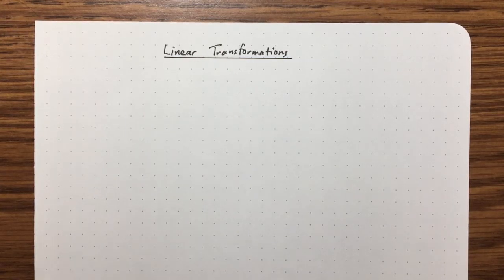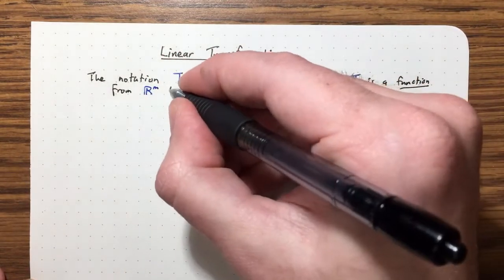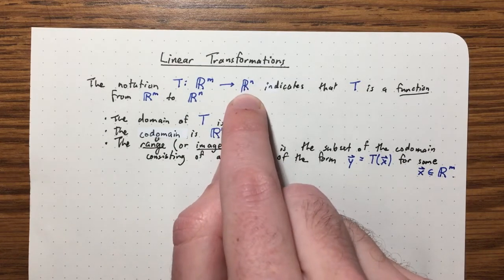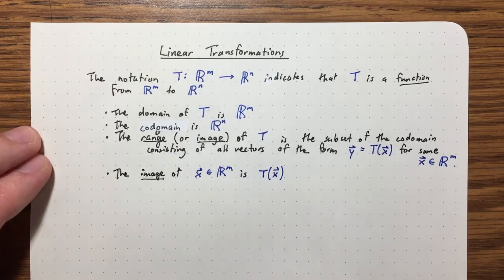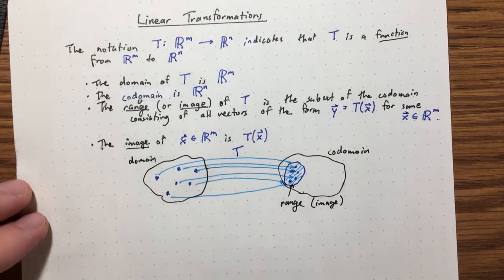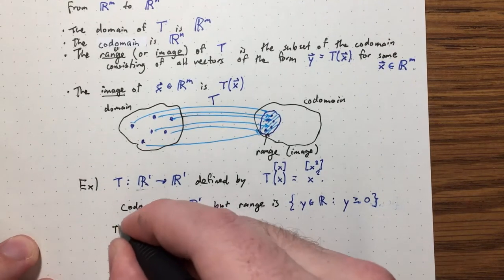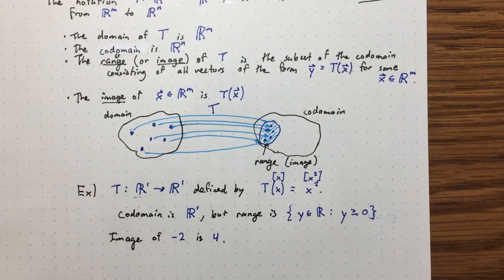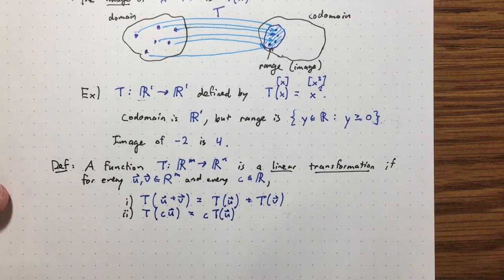Lecture 9 - Linear Transformations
In this lecture we introduce the main objects of study in linear algebra - namely linear transformations. We discuss the geometric picture of a linear transformation, and see that any linear transformation has a corresponding matrix.

This lecture is part of a course on linear algebra (Math 208, University of Washington)